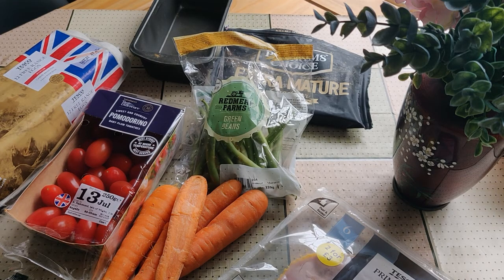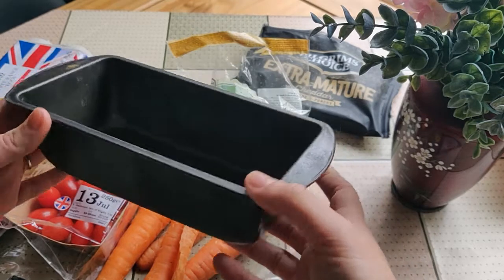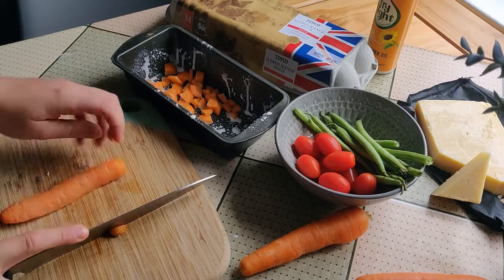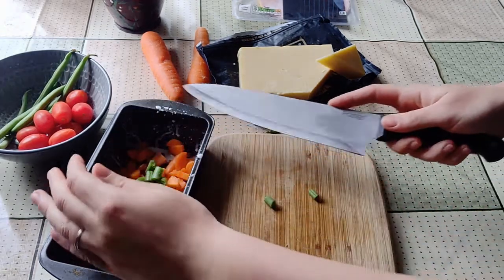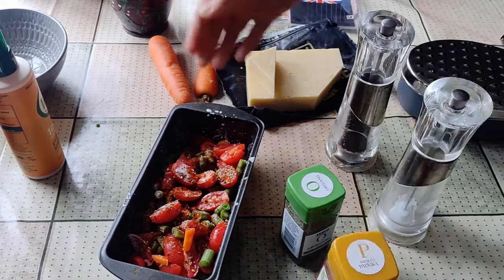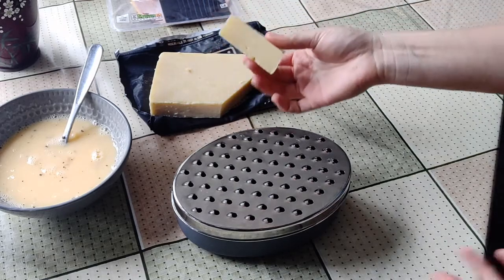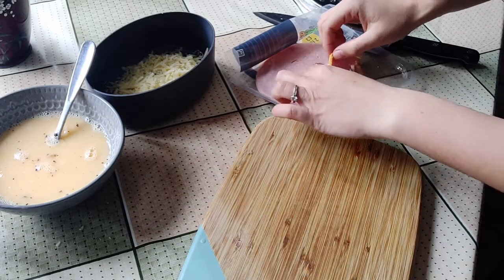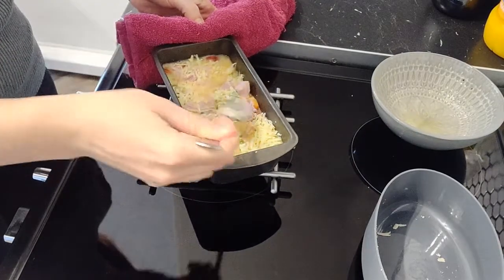Healthy baked eggs |Weight loss recipes| High protein, quick & easy lunch/dinner idea for fat loss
These healthy baked eggs is a fan favourite so I want to show you all how to make it! Ive had it both for dinner and lunch so it really doesn't matter. This recipe has helped me on my weight loss journey because it is high in fibre (depending on the leftover veggies you add) and protein (because of the eggs and optional ham). It is also low in calories!

I really dislike food waste and throwing away anything so this is a great way of using all of your random leftover vegetables a day or two before your next grocery shop.

What you need:
2 large free-range eggs per person
ANY leftover veggies you have! (mushrooms, courgettes, corn, onion)
I used 2 large carrots and a handful of green beans and cherry tomatoes
1 cal spray (of course)
1 piece of ham per person handful of grated cheese
salt, pepper and whatever seasonings you like! (i.e. dried herbs, smoked paprika)
... I haven't measured anything out because it is all up to your taste buds and how you want this to turn out!

I want to see all of the different versions and recreations of this so please tag TheRussianTwist on Instagram and show me your amazing plates!
I hope you enjoyed this lunch/dinner idea and will love this as much as I do because it truly is super simple to make and most importantly delicious!!